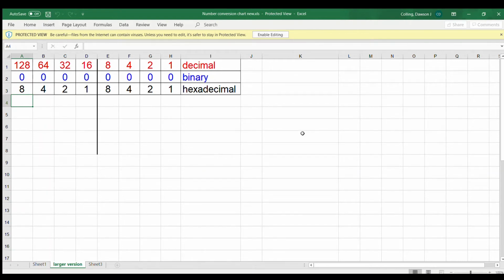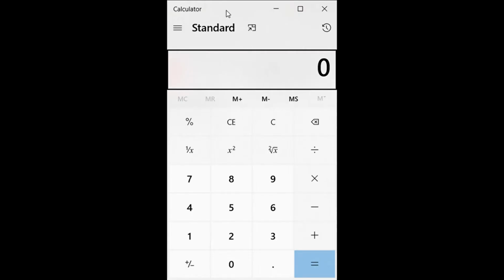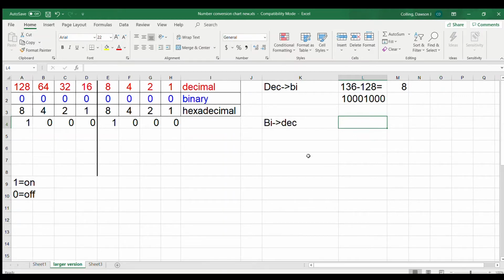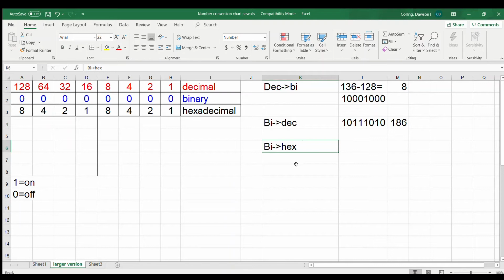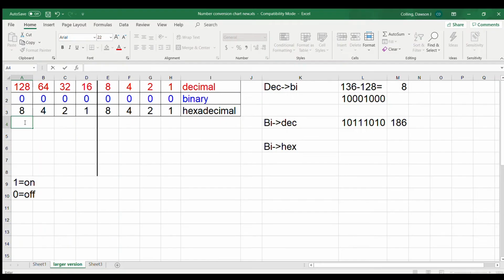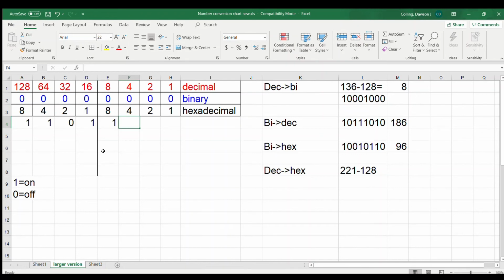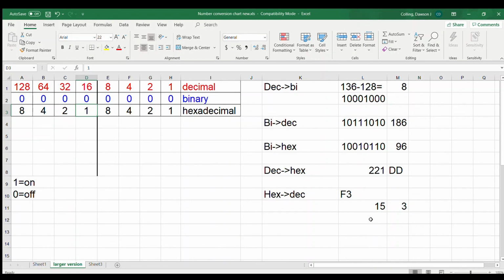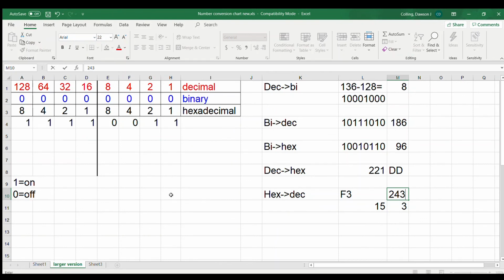Number Conversions Tutorial. The EASY Way!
In the world of IT, it may be necessary sometimes to have to convert numbers from one form to another. Whether it be decimal to binary, binary to decimal, decimal to hexadecimal, binary to hexadecimal, etc.; you will need to do it from time to time. It can, however, be very confusing and frustrating to some; but what if I told you it doesn't have to be? This video will show you the easy way to convert numbers and hopefully it will be just as helpful for you as it was for me!

(Also, I apologize for the less than stellar microphone quality)